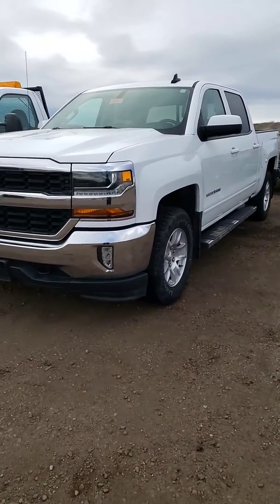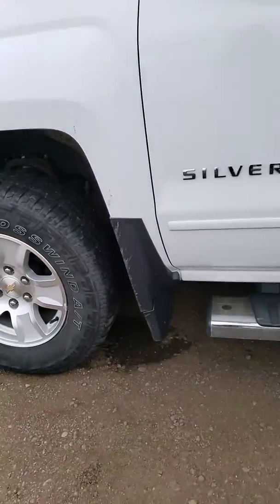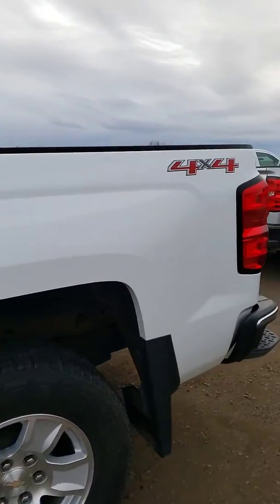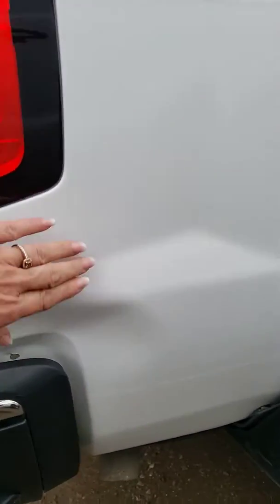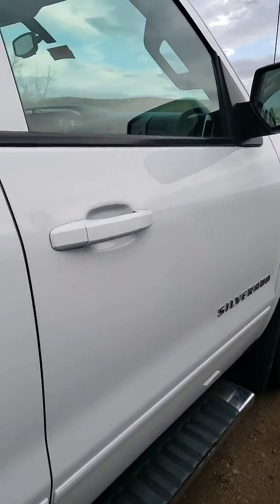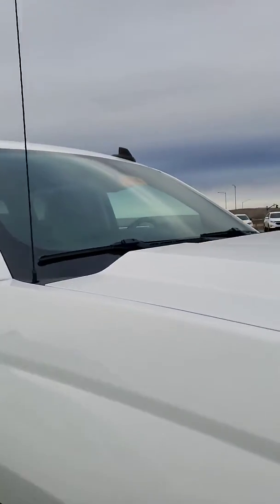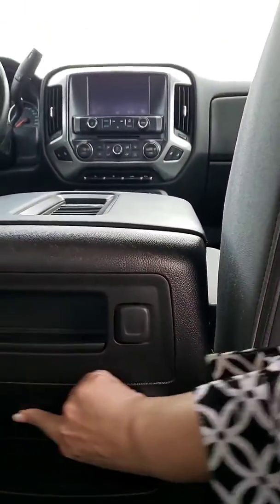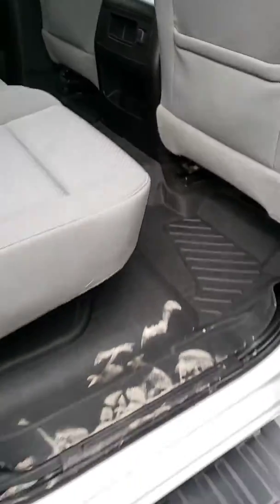2017 chevy 1500